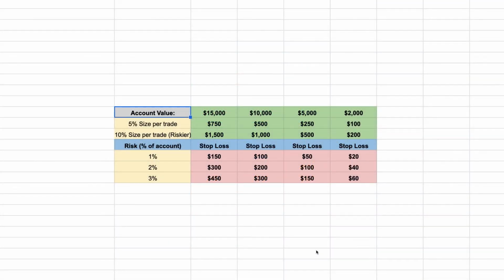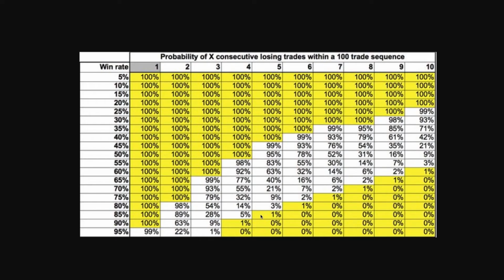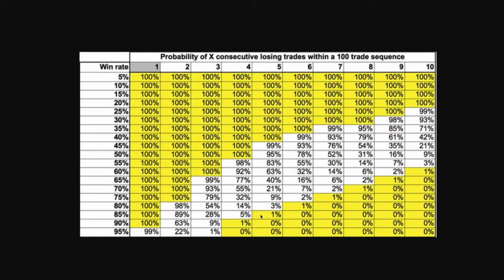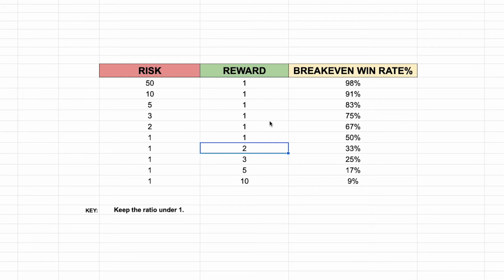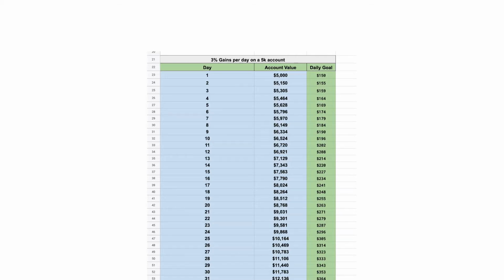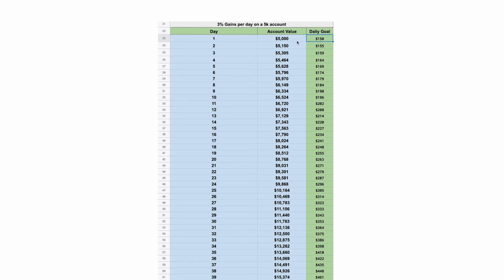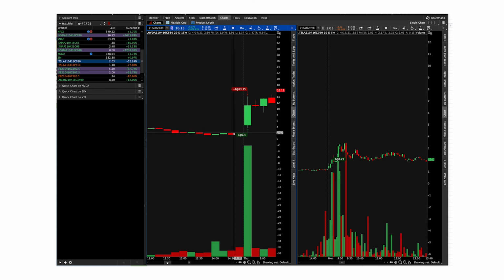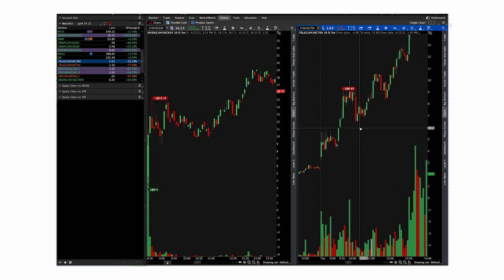SIZE MATTERS: Position sizing for options trading (small or large accounts).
This video will help you consider some position sizing strategies for smaller accounts.